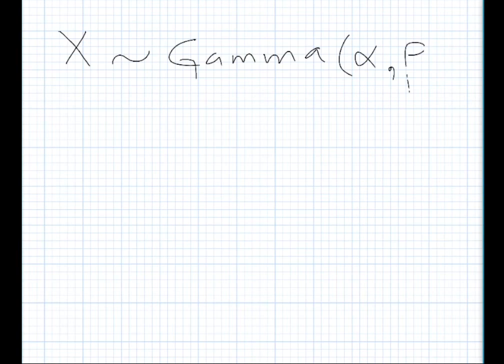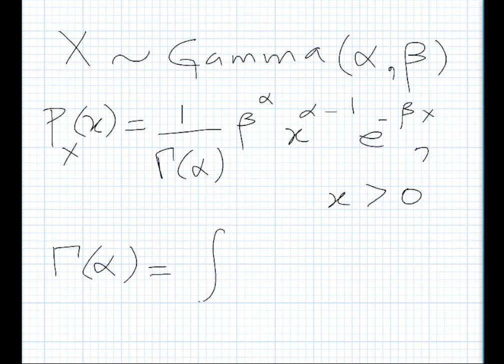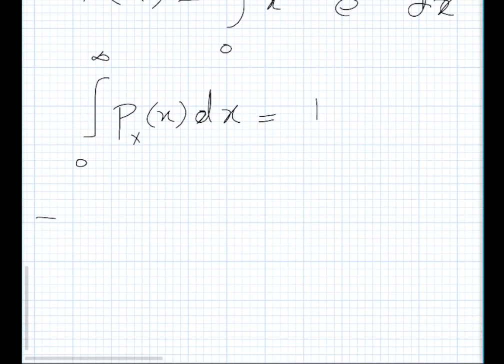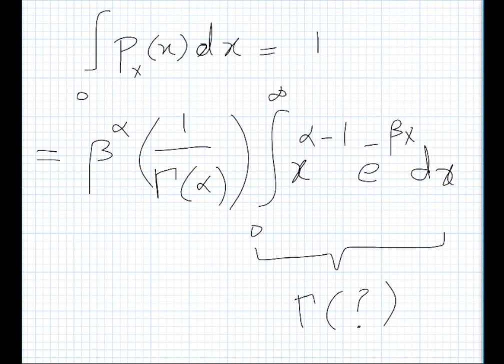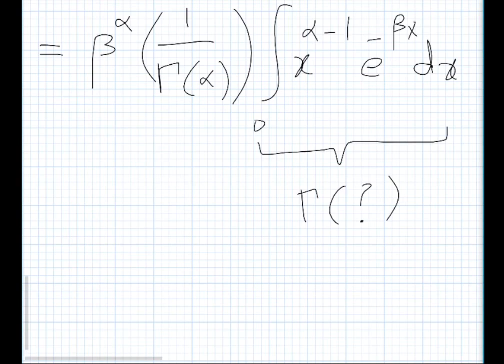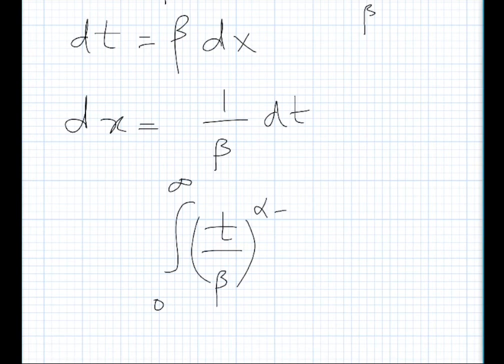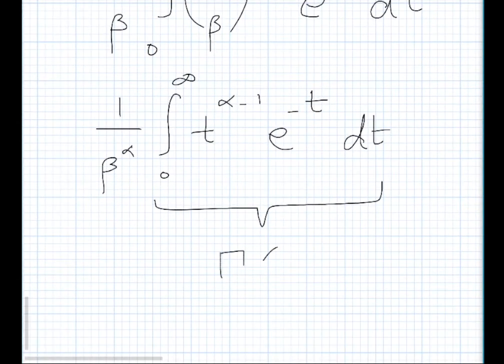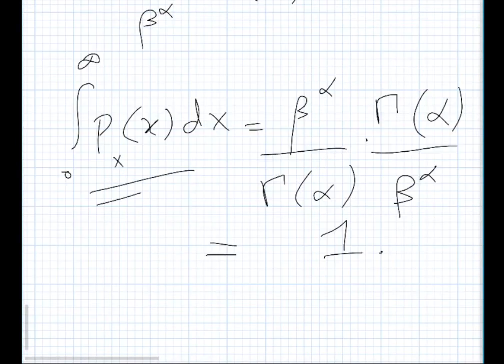Gamma Distribution: Introduction----The PDF integrates to 1